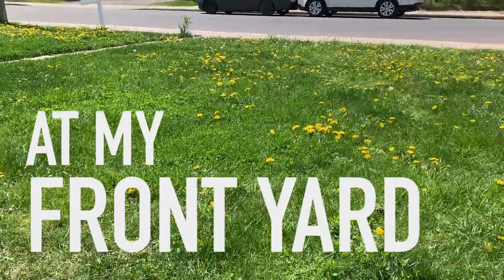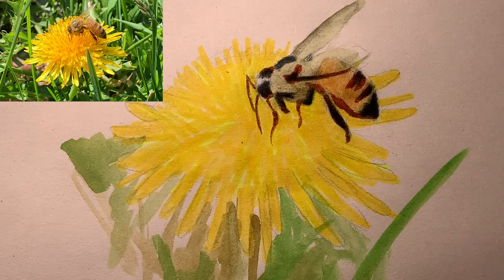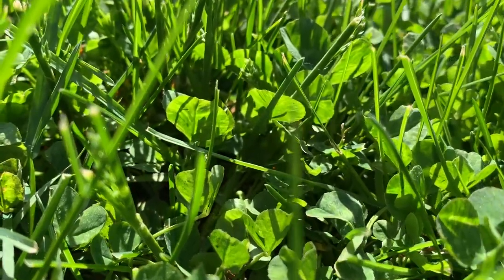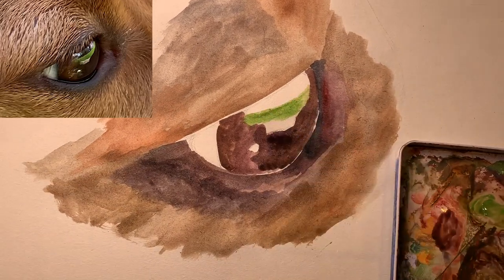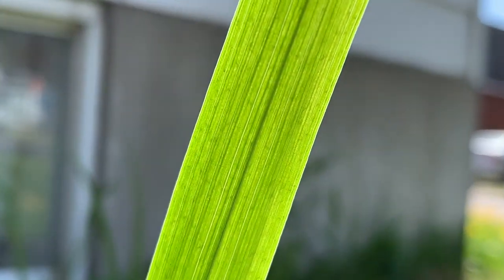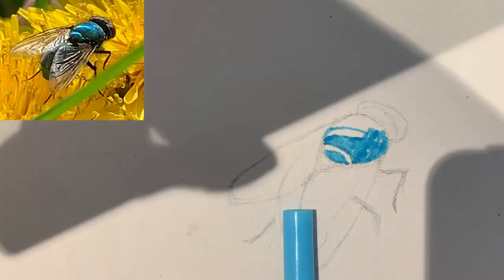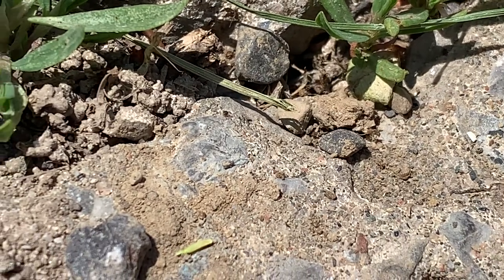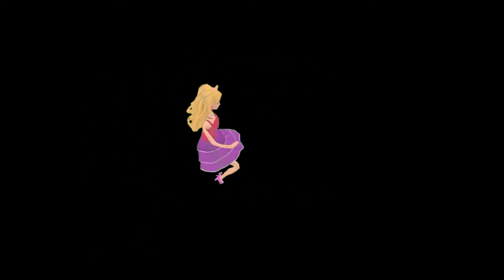Looking SUPER CLOSELY at my Yard - Unbelievable Discoveries and Art Inspiration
I was bored so I decided to take a closer look at my yard for some art inspiration. I can't believe how much I found! I felt like I was in Honey I Shrunk the Kids. It's incredible what you will find if you just look closer. (Side note: a zoom feature on a camera is very helpful. I used an iphone.) If you like ASMR or relaxing videos, you might enjoy this.

Recap of drawing instructional:

1- Draw outlines of the shape only. Not details, not color.
2- Fill in background colors using markers and watercolor
3- Color over background colors with colored pencils and pastels
4- Add details with colored pencils and markers. Keep looking at your reference photo and pay attention to all the tiniest details you see. Draw exactly what you see as best you can.